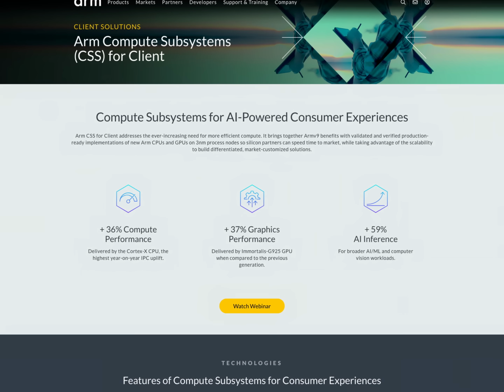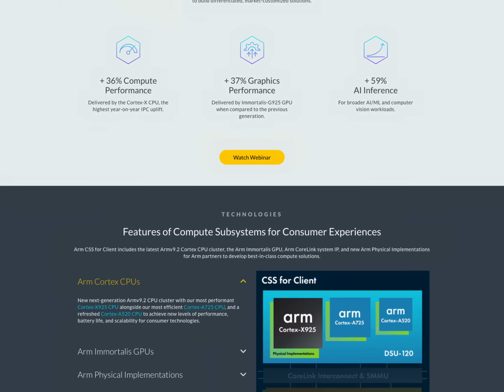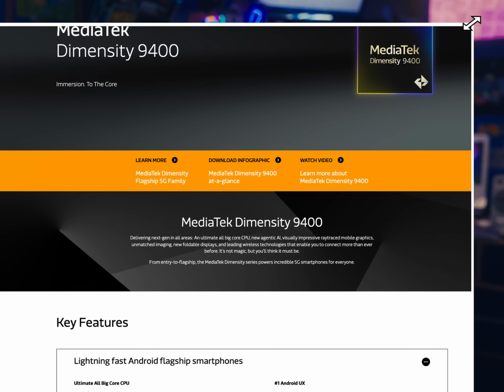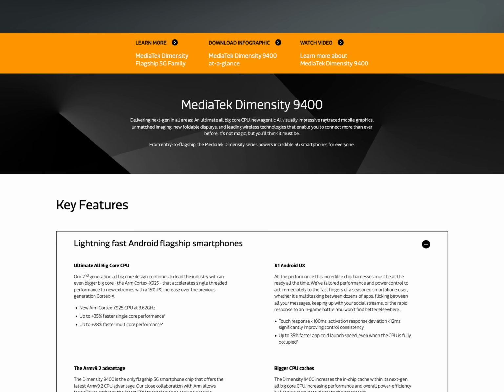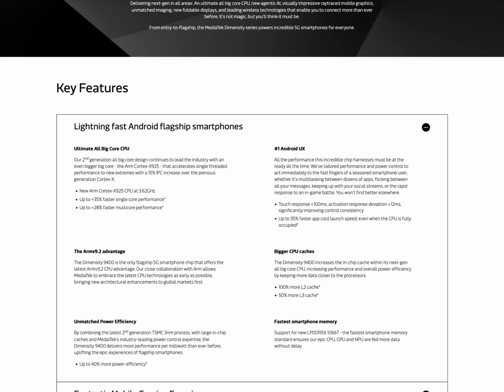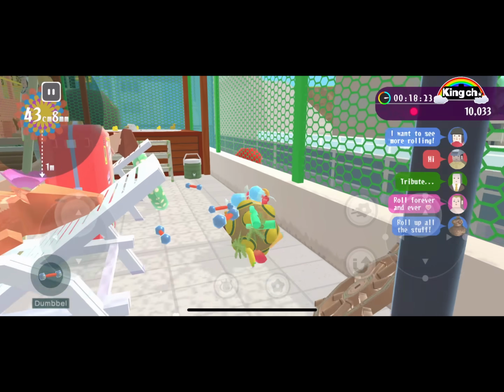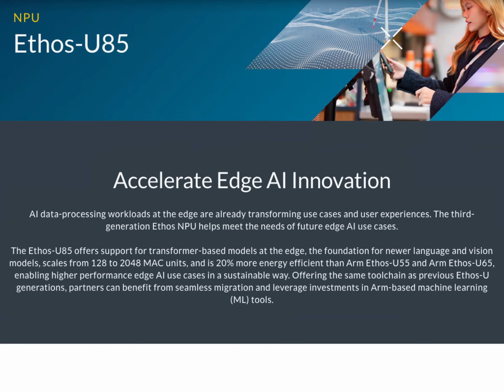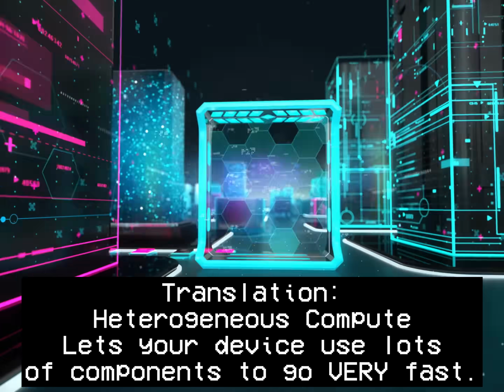This is why some smartphones are faster than desktop PCs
Technology has gotten VERY complicated. Your smartphone, tablet or laptop might be more powerful than a beefy desktop PC - for certain tasks. This is why.